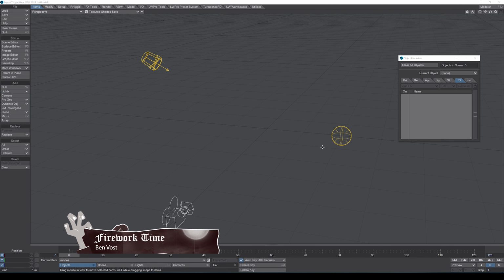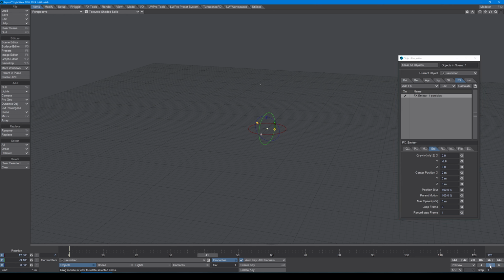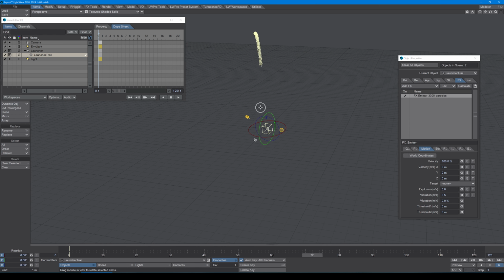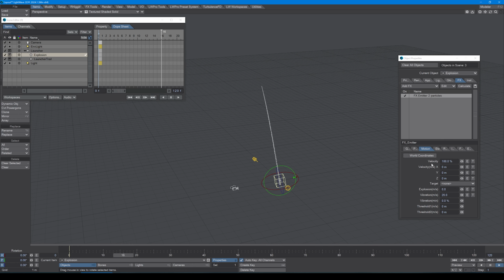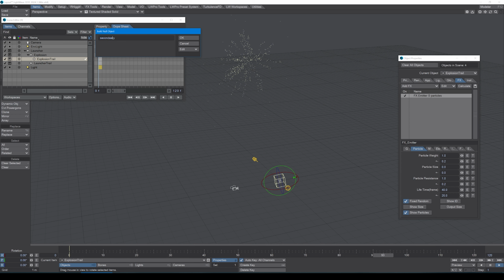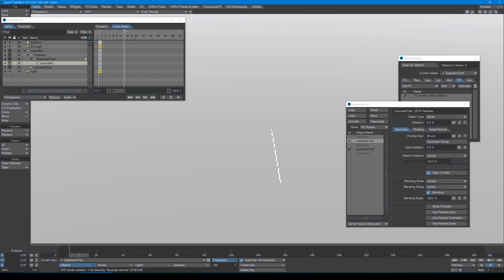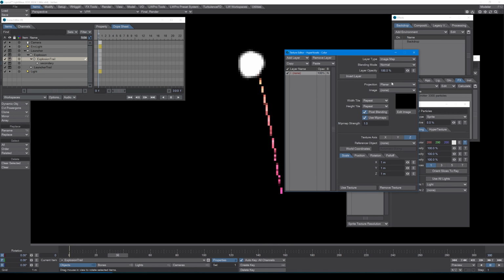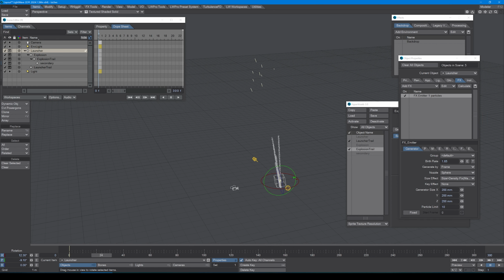Lightwave 3D Firework Time